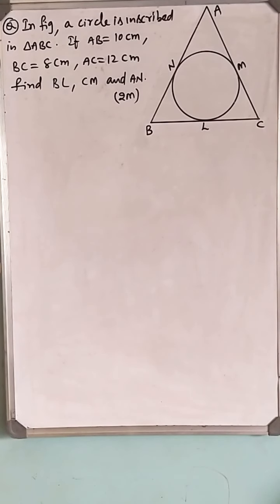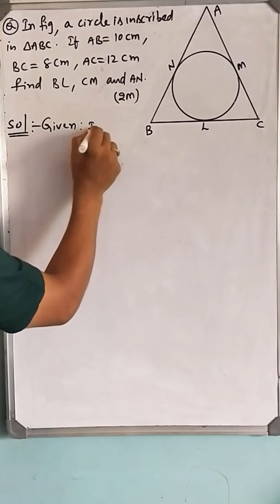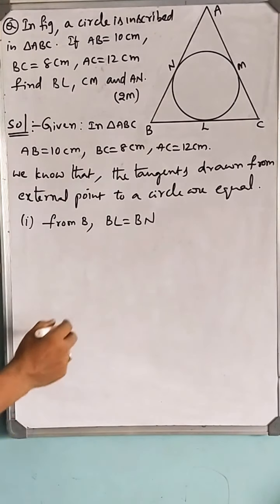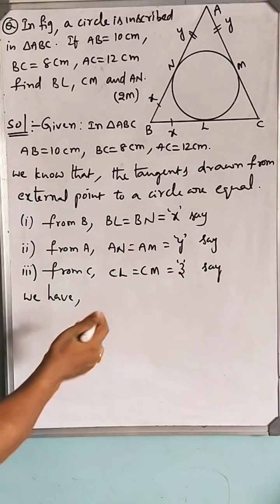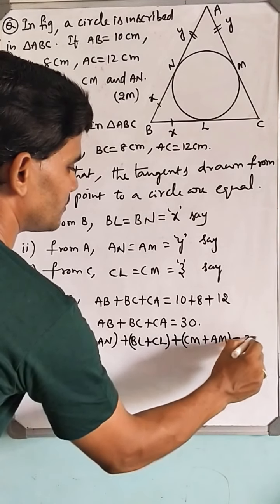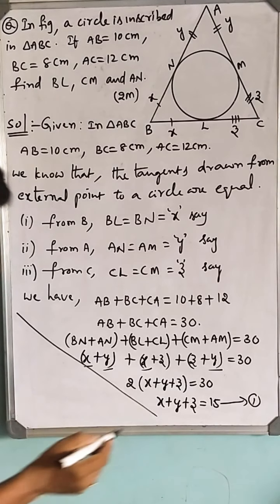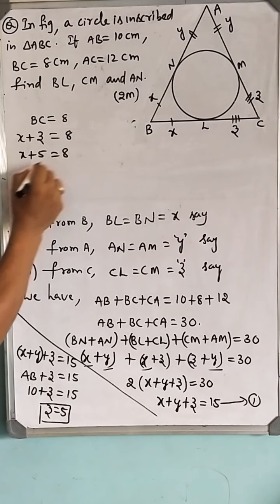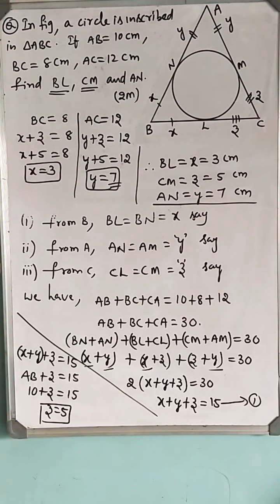In figure, a circle is inscribed in a triangle ∆ABC. Find the lengths BL,CM and AN.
a circle is inscribed in a triangle ∆ABC having sides BC = 8cm, AB= 10cm and AC=12cm.Find the lengths BL,CM and AN.